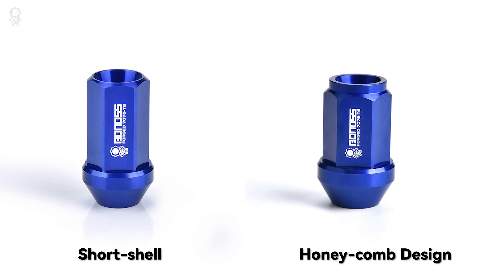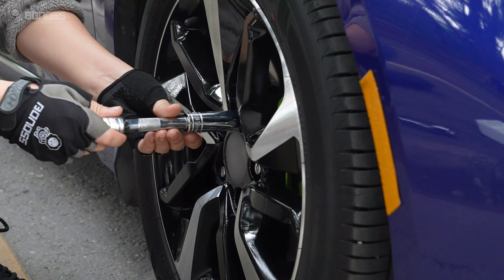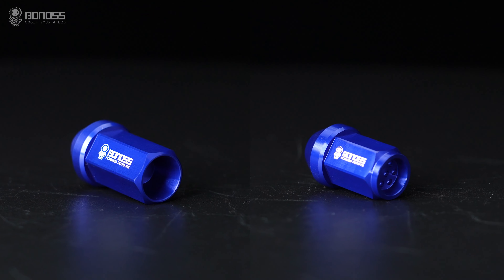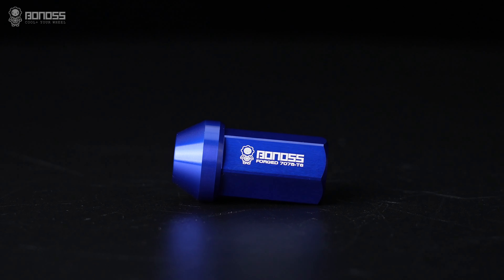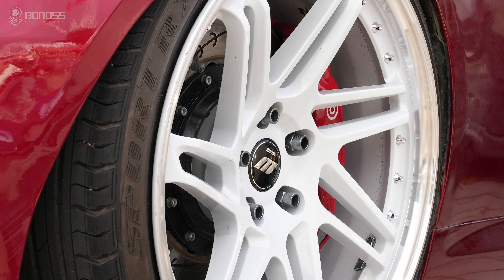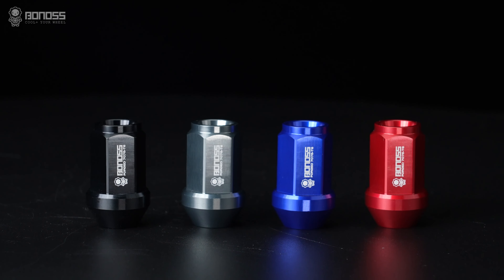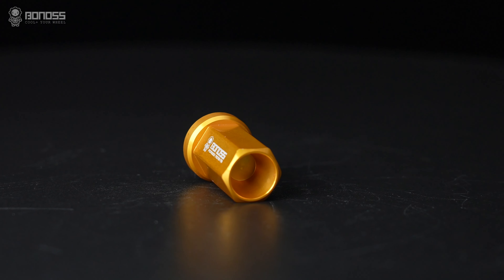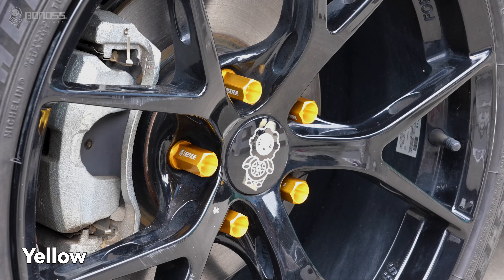Must-Have Parts For 2024 Acura Integra A-Spec/Type S, MDX, TLX | BONOSS Aluminum Lug Nuts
Installing BONOSS aftermarket aluminum lug nuts brings personality to your 2024 Acura Integra A-Spec/Type S, MDX,  TLX. Usually, they come in a variety of colors and styles. By using lug nuts of different styles, you can make the rims more attractive. Meanwhile, BONOSS wheel lug nuts are made of aluminum, aluminum weighs about 30% lighter than steel, and also has a higher strength than other steel lug nuts. Each BONOSS lug nut weighs about 25g, and a set of stud conversions weighs approximately 560g. Lighter weight can reduce fuel consumption and vehicle losses, effectively improving driving performance

What is the Torque on the Acura Integra Lug Nuts?

🧾Product data:
BONOSS Forged 7075-T6 Aluminum Wheel Lug Nuts(formerly bloxsport)
Work on: 2024 Acura Integra A-Spec/Type S, MDX, TLX
Material: AL7075-T6
Colors: Red, Grey, Gold, Black, Purple, Silver, Sky Blue, Deep Blue.